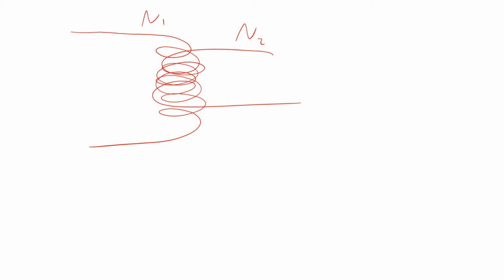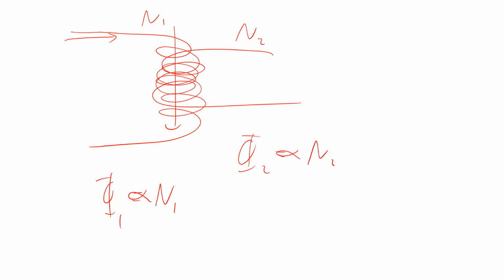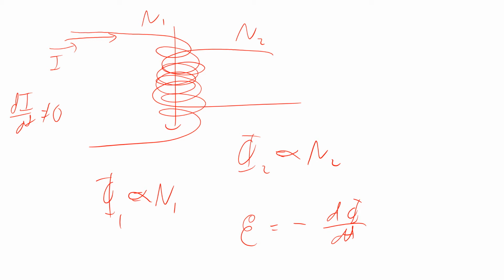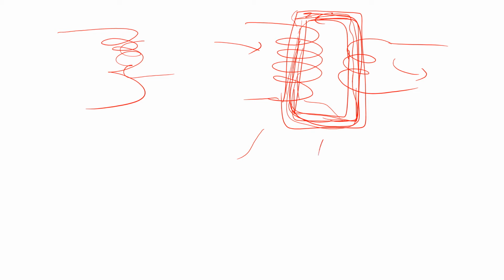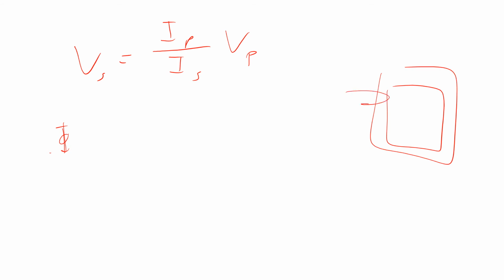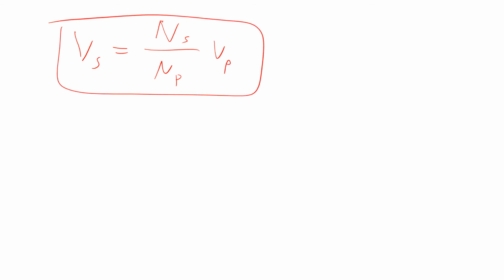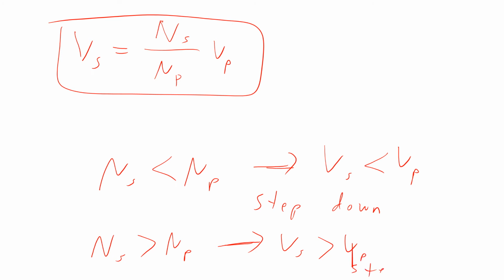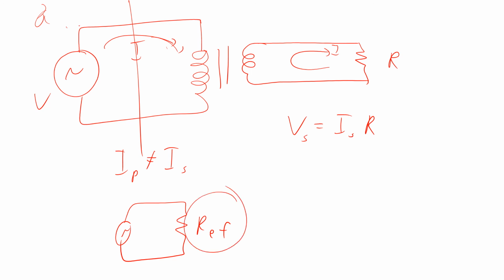PHYS 2426 Transformers